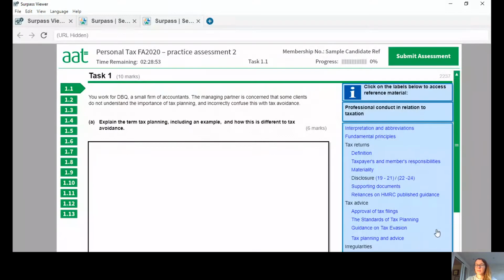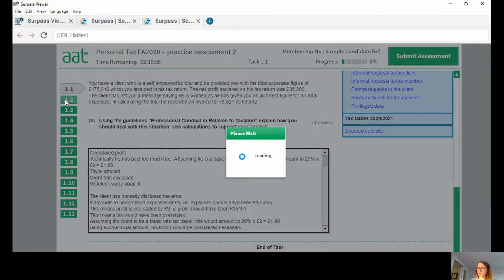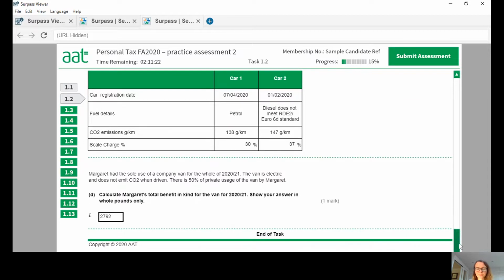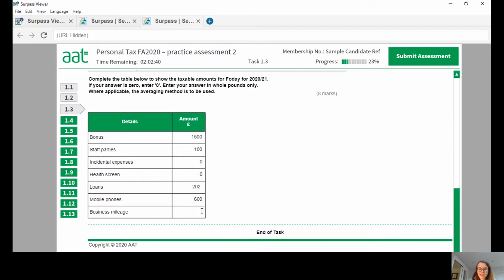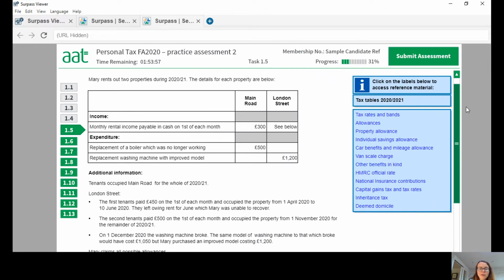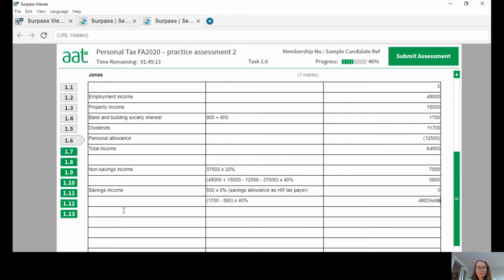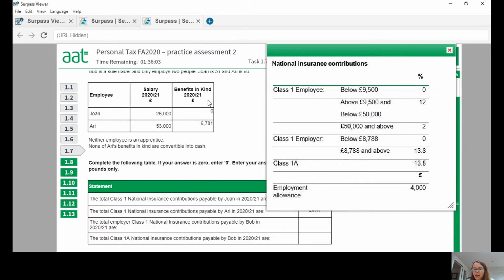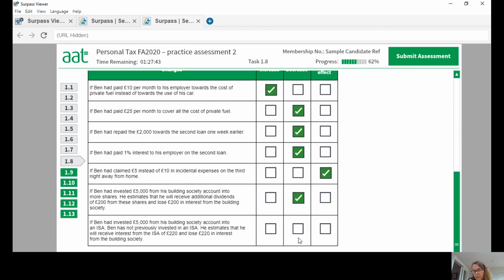PLTX AAT 2 Tasks 1 8